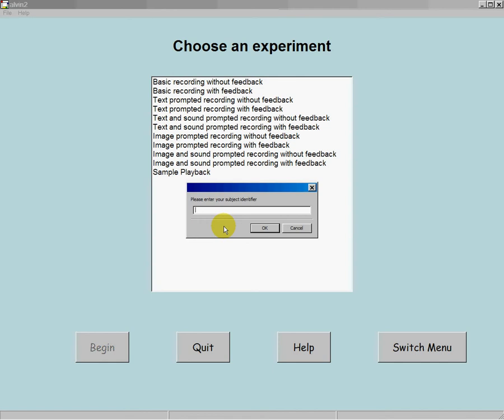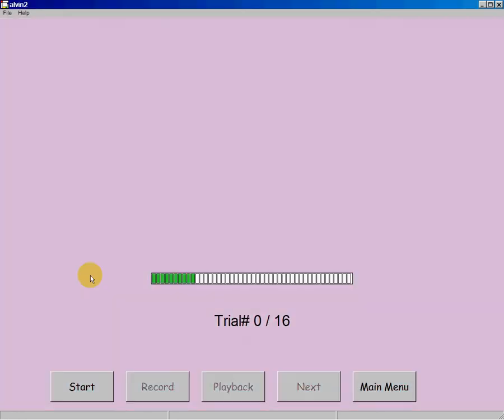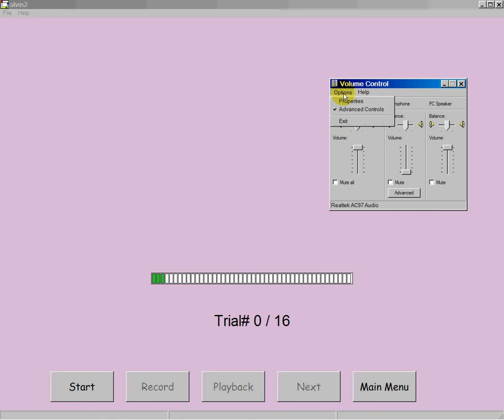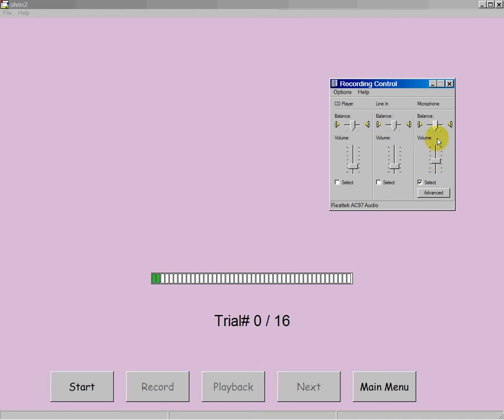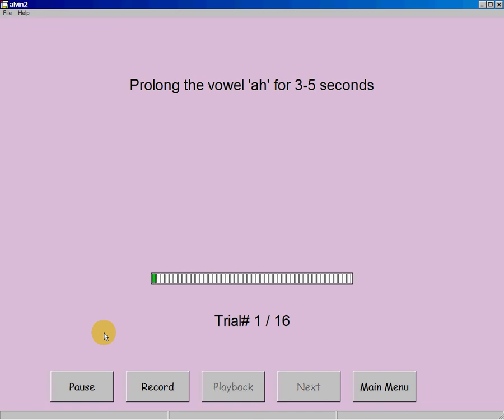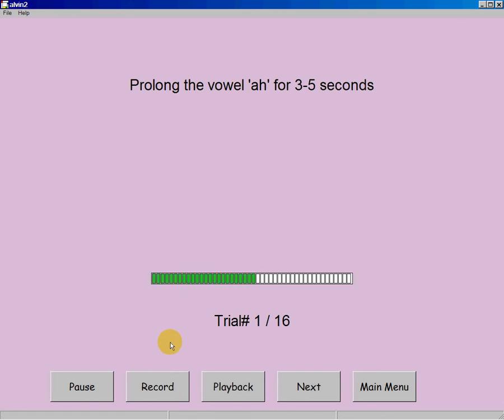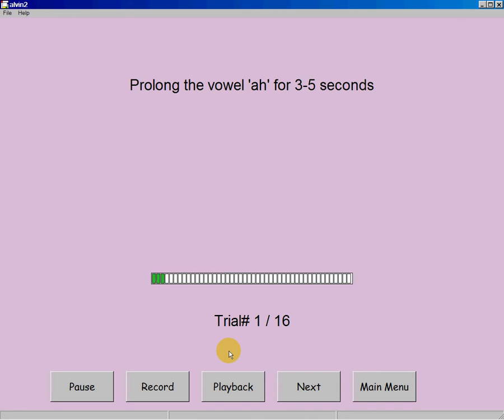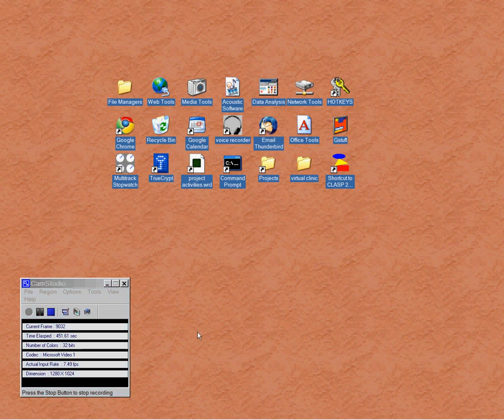Tasko Speech Lab: Using Alvin2 for voice recording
This provides a short overview of the Alvin2 Voice Recorder used as part of Tasko's voice diagnostic.